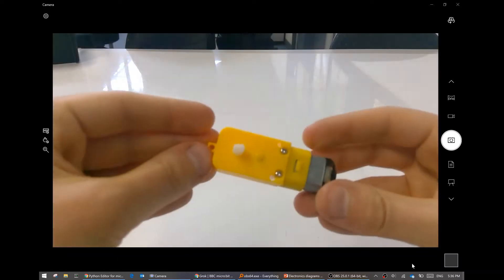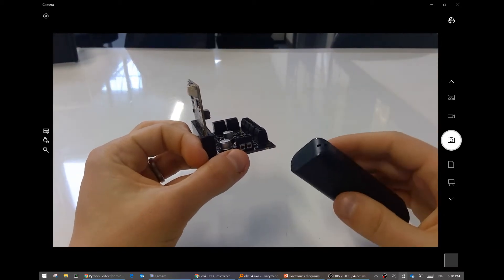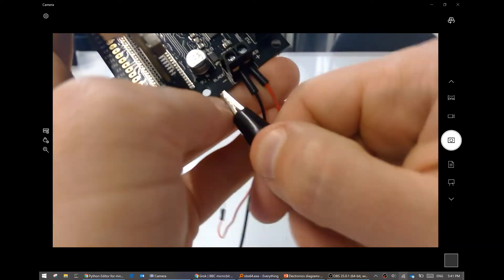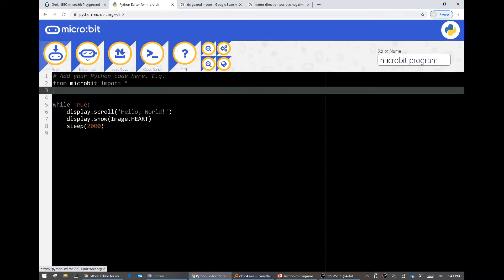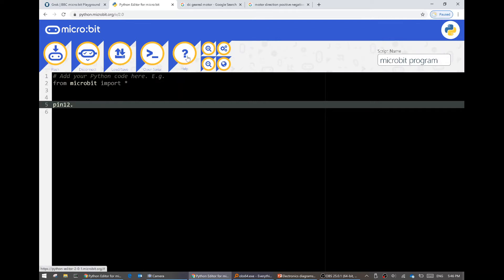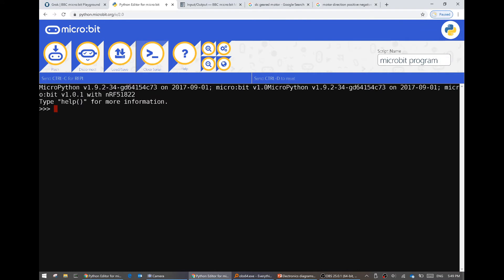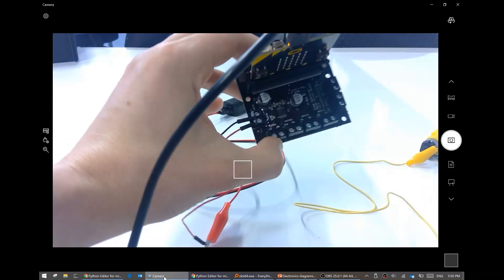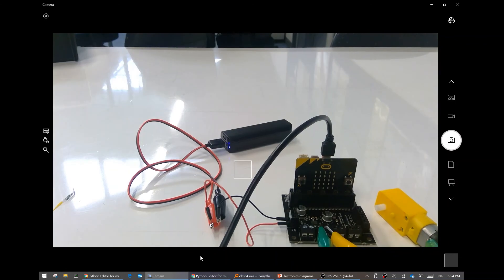DC motors with microbit - part 1 (moving forward)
Source code:
from microbit import *
import time

def motor2_forwards():
    pin16.write_digital(1)
    pin0.write_digital(0)

def motor2_stop():
    pin16.write_digital(0)
    pin0.write_digital(0)

motor2_forwards()
time.sleep(1)
motor2_stop()
time.sleep(1)